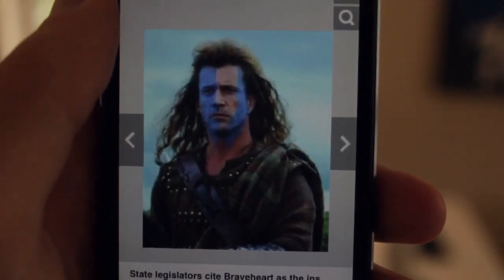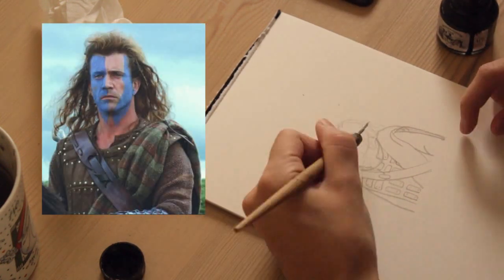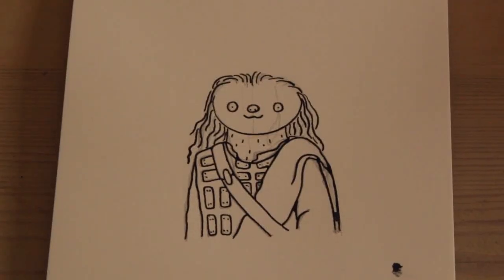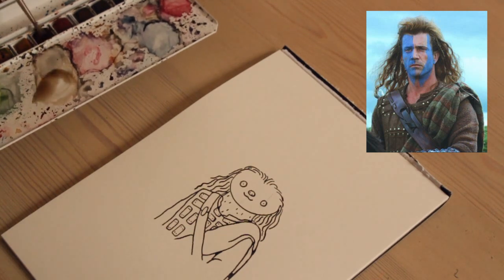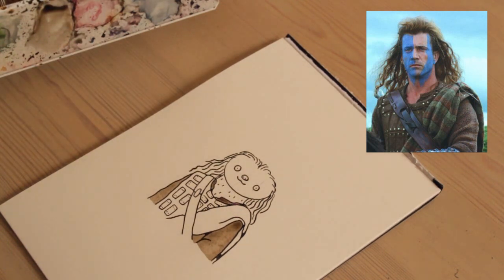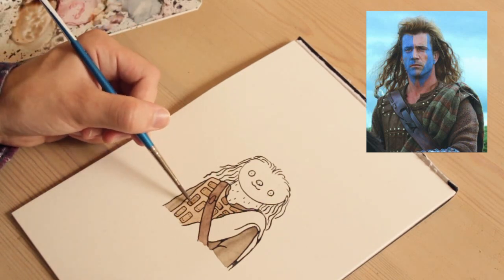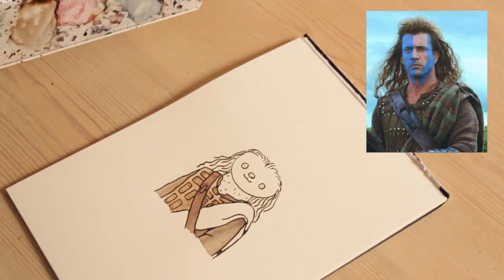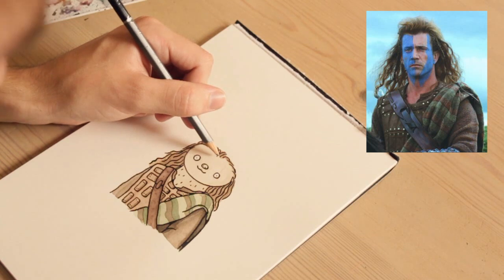The Making of Bravesloth